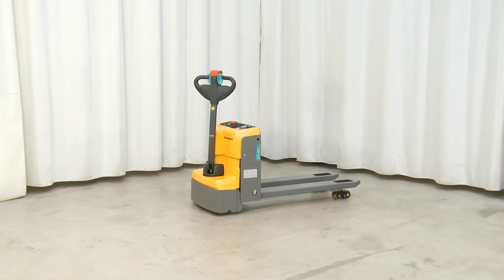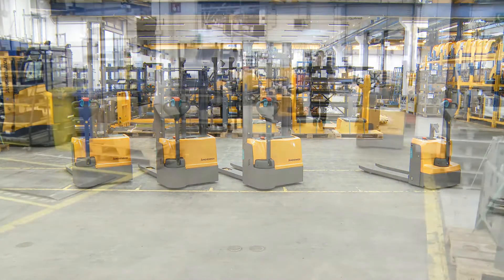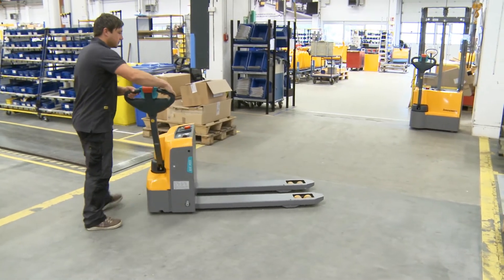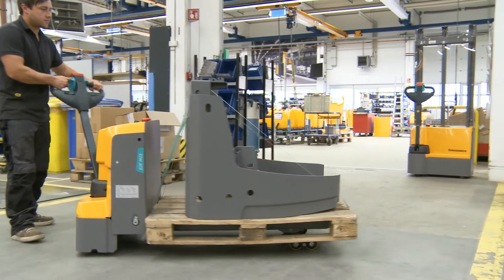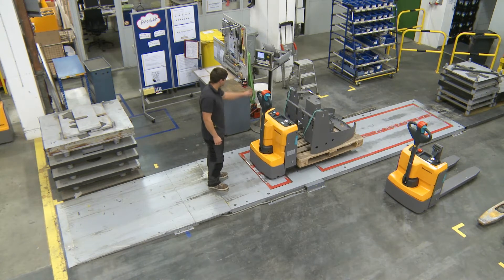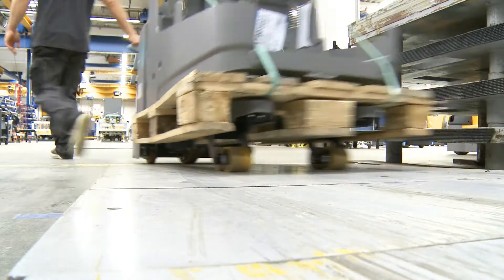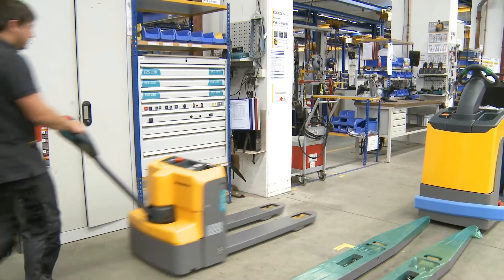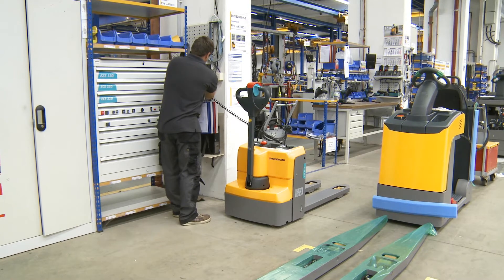Jungheinrich EJE M15 Transpaleteira Eletrica _EN_172822 | Jungheinrich Brasil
Transpaleteira Elétrica Jungheinrich EJE M15, equipamento para transporte de mercadorias em áreas internas, capacidade de 1.500 Kg, bateria de gel e carregador integrado.